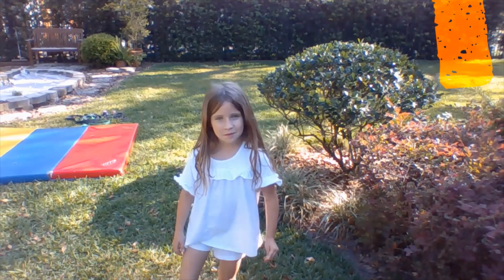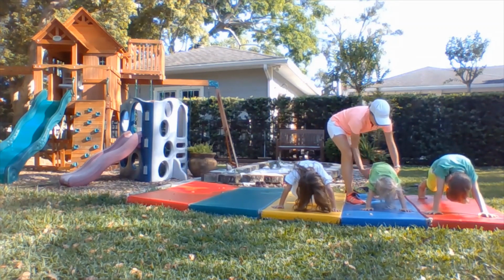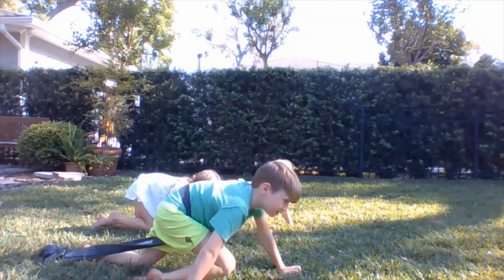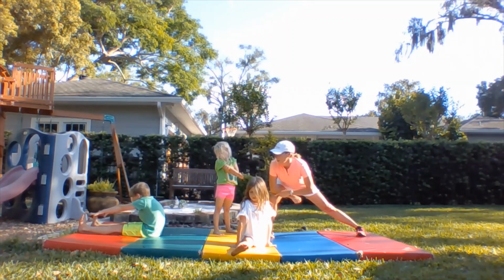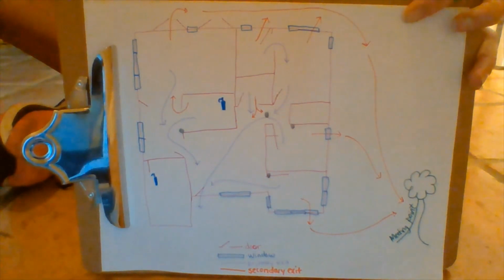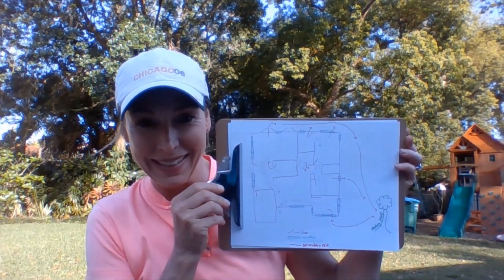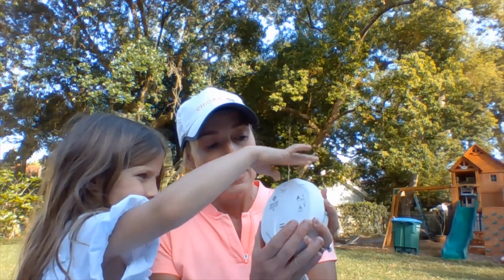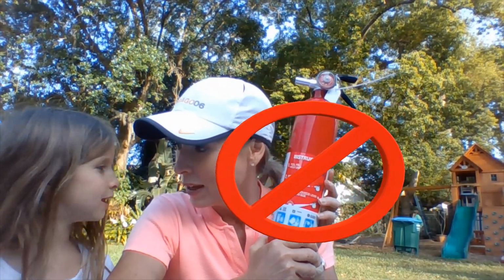Fire Safety Games 2 Firefighter Workout & Fire Drill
Part 2 of Fire Safety Games for K4/Preschool - 5th grade. Click "show more" for the full lesson, enrichment and other links.

Links to Items in the video:
fire extinguisher
smoke alarm
Pull up assistance band

Review The Verse: “Go to the ant, O sluggard; consider her ways, and be wise. Without having any chief, officer, or ruler, she prepares her bread in summer and gathers her food in harvest.” Proverbs 6:6-8 ESV God thinks important to be prepared.  We are going to prepare like ants and crawl like ants by practicing some Fire Safety Fun!

WARM-UP/FIRE FREEZE DANCE:  Remind students what to do if there is smoke (crawl) or fire (stop, drop and roll). Start a dance party by calling out “dance” and starting the music.  When the music starts begin dancing (variation: choose gross motor movements such as run, slide, skip, hop, jump, etc. instead of dancing).  When the music stops, listen for “fire” or “smoke.” If “fire” is called, you must stop, cover your face, drop and roll. If “smoke” is called, you must crawl to the nearest sideline.  When the music starts again, resume the dance party. Repeat.  Take turns being the caller.

ACTIVITIES

FIREFIGHTER WORKOUT:  Firefighters have to be fit to be able to do their job well.  Create a firefighter workout that includes stations to work on muscular endurance, flexibility, and strength.  This is a good one to make your parents do with you!
1. Strength - muscles ability to exert force.
• Plank (hold 30 seconds – minute)
• Pull- up - If you can’t quite do a pull-up yet, start with tension holds or use elastic bands/your parents to assist you (like in the video).
• Push-ups - Your goal should be as many push-ups as your age
• Lunges (kids) The Carry (Parents - Weighted Lunges) They can be done with body weight, dumbbells, kettle-bells. Perform lunges in a stationary position (forward, reverse, side), or do walking lunges.
2. Muscular endurance -muscle's ability to perform a maximum contraction repeatedly (rebounding through an entire basketball game)
• The Crawling Drag -Tie rope to a heavy object and crawl.  The object could be a chair, box, doll, etc.)
• Stair Climber/Jumper – step up and down as fast as you can for 30-60 seconds
3. Flexibility - ability to achieve an extended range of motion (the splits). Pick any stretch.

HOME SAFETY PLAN – Remember our home safety plans we made last week?  Now add the location of your smoke detectors and fire extinguishers.  Test your smoke alarms (this should be done on a regular basis). It should be a loud startling noise – but don’t be afraid.  You need to know what the alarm sounds like.  If you have an alarm with carbon monoxide sensor, make sure you test it as well. Check your fire extinguisher to see if it is in good working order – that does not mean test it!  But do make sure it is easy to get to, there isn’t any corrosion on the exterior, the gauge shows appropriate pressure, and ask your mom/dad if they think you, your sibling, etc should use the extinguisher if there should be a fire. Assign family jobs such as who grabs what pets (if you can’t spot the pet quickly, should you go searching for it in the fire? - NO)

FIRE DRILL - Practice a family evacuation; Someone sound the alarm and time yourself to see how long it takes you to get out of the house through windows and get to your meeting spot.  Be sure to practice escaping using the following skills:
• Practice with fires in different rooms/particular rooms blocked
• Feel the back of closed doors with the back of your hand before opening.  If you feel heat, pass that door.
• Crawl because of smoke.
• If your bedroom window is too high from the ground, practice with a ladder – OR – practice opening the window and waving a shirt to grab attention from someone who can help.
• Escape with a pet
• Practice escaping both through a door (primary exit) and through a window (secondary exit).

QUESTIONS:
What are flexibility, strength, and muscular endurance?  What are some examples?
When should we test our smoke detectors? (once a month)
When should we change the batteries in the smoke detector? (when the time changes)
What should you do before opening a door?
What should you do if your bedroom window is too high to get out and your doorway is blocked by a fire? Open the window and wave shirt to grab attention.  Find clothes to cover up the crack at the bottom of the door.
Should you hide from a fire fighter? Never
What is your family job during a fire?

ENRICHMENT

K4-1st READ AND MAKE – Read this great book No Dragons for Tea: Fire Safety for Kids